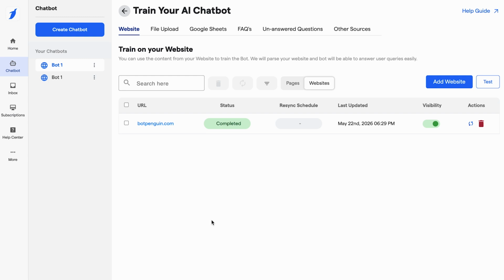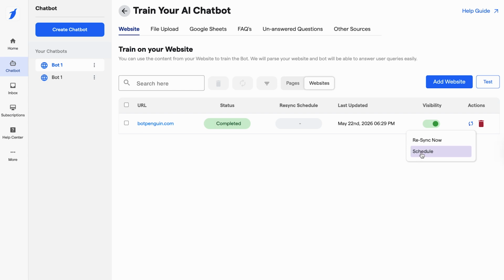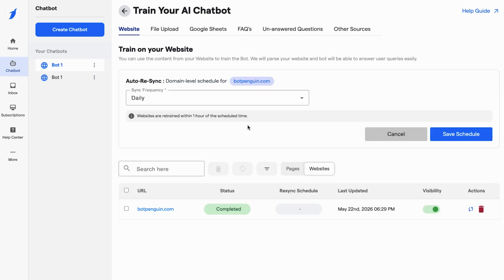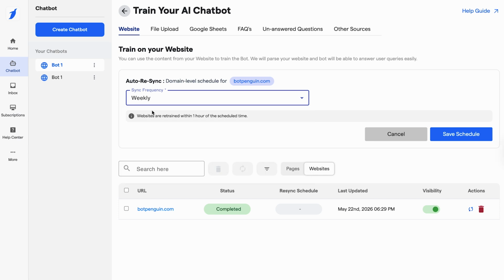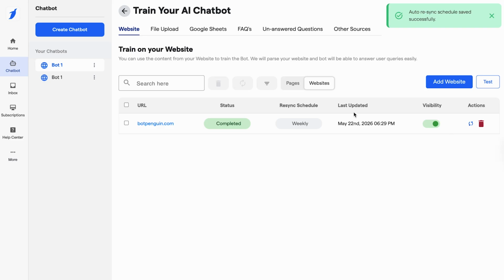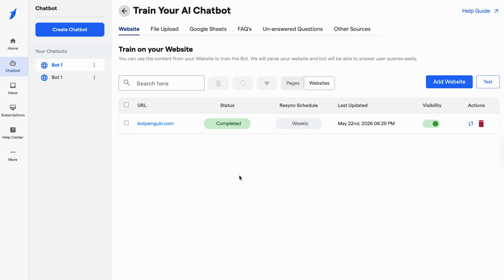How to Automatically Re-Sync Website Training || Schedule Updates || BotPenguin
Learn how to re-sync website training in BotPenguin and schedule automatic updates to keep your AI bot’s website training refreshed.

If you haven’t signed up yet, start with BotPenguin and train your AI chatbot using your website content.

BotPenguin now provides a website re-sync option inside the Train Your AI Bot section. You can re-sync a trained website immediately or create a schedule based on how frequently you want it updated.

In this tutorial, you’ll learn:

Where to find the website re-sync option
How to use Re-Sync Now
How to schedule automatic website re-syncing
How to choose daily, weekly, or monthly syncing
How to configure re-sync schedules for multiple trained websites
How to save your website re-sync schedule